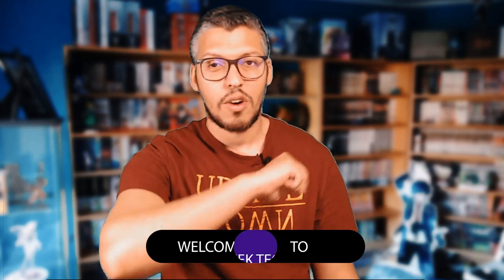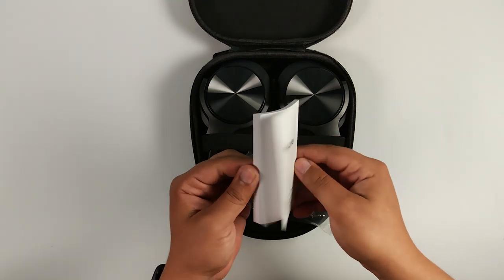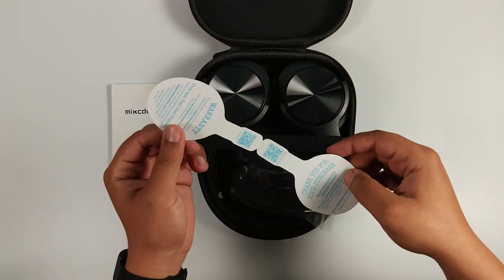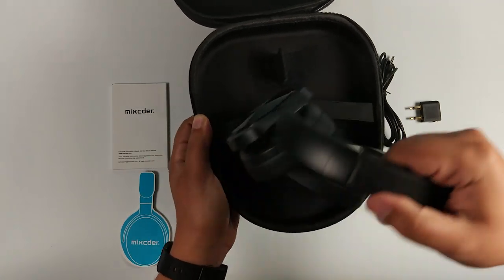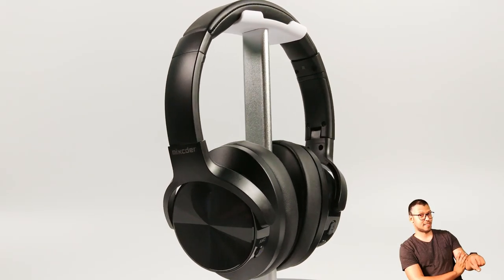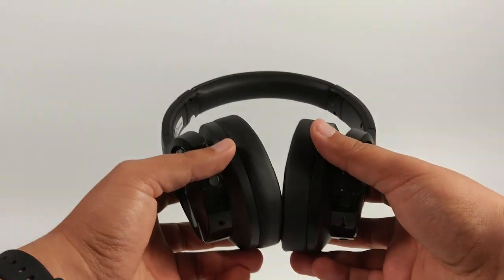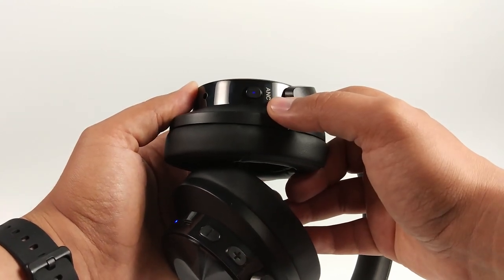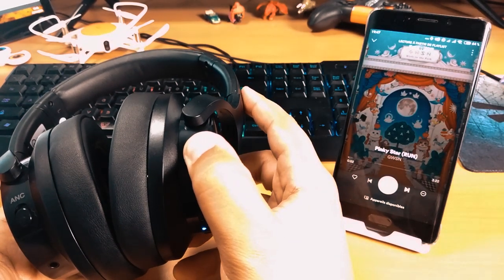Mixcder E9 - Casque A Reduction de Bruit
Nous testons le casque Mixcder E9 qui proposent tous les ANC pour moins de 80 €, mais est ce que la réduction de bruit fonctionne ?

Prix actuel sur Amazon 69,99 $ US !

VOIR D'AUTRES VIDÉOS.